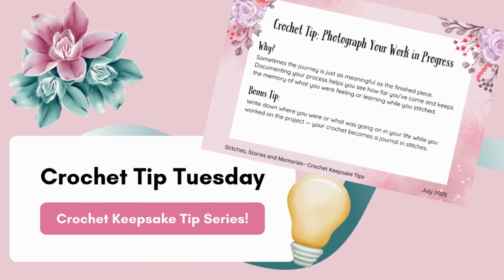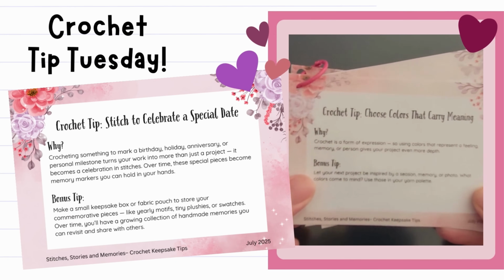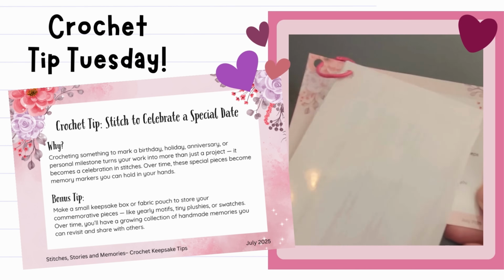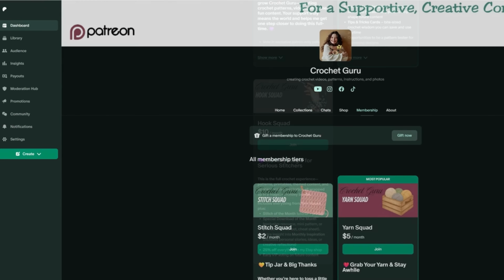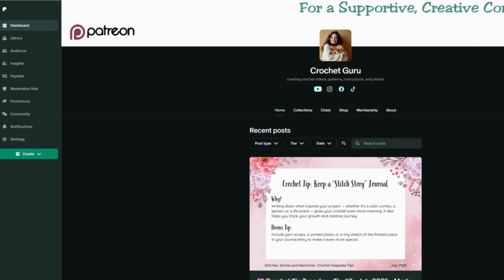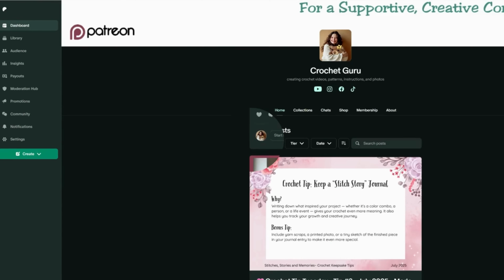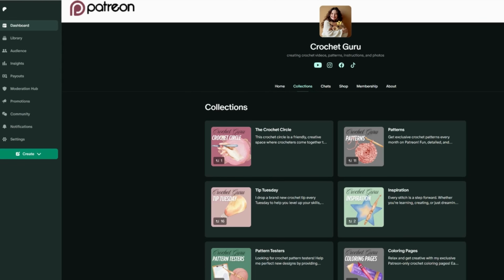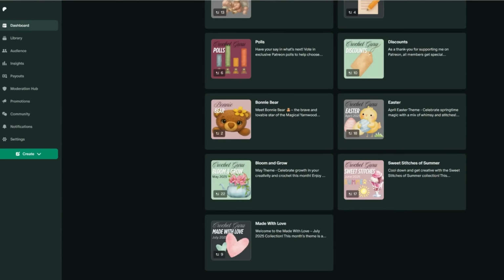What’s New on My Crochet Patreon This July! 🧶 Made With Love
🧶💕 Welcome to July in the Crochet Guru Patreon! This month’s theme is Made with Love — and it’s all about the heartfelt stitches, thoughtful gifts, and handmade moments that make crochet so special.

Inside, you’ll find exclusive patterns, sweet printables, and a whole bundle of cozy inspiration designed to help you create with meaning and share your love through yarn. Whether you're making for a friend, a keepsake, or just treating yourself — this month is full of feel-good crochet goodness.

✨ Come see what’s inside this month’s Patreon goodies — every stitch really is made with love!

CROCHET GURU ETSY SHOP: